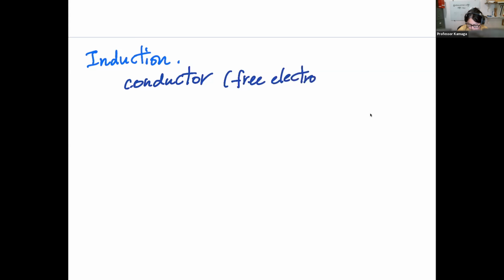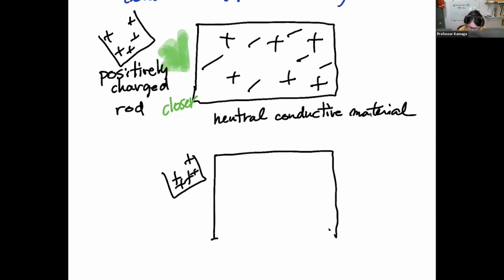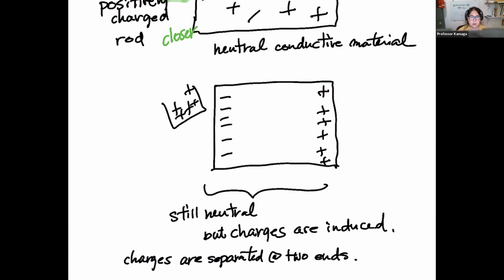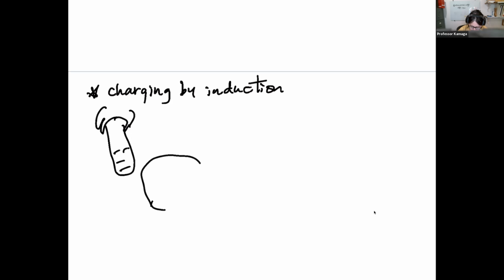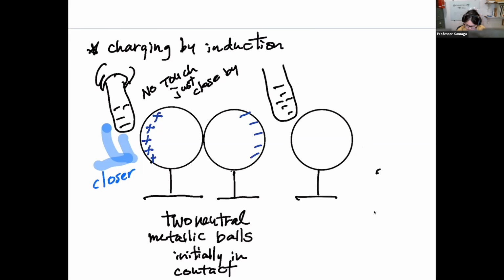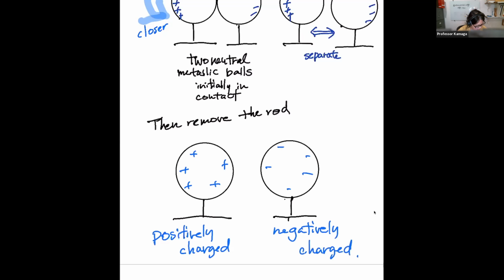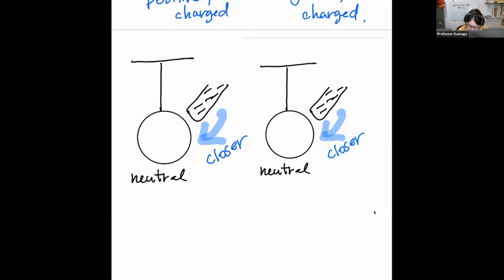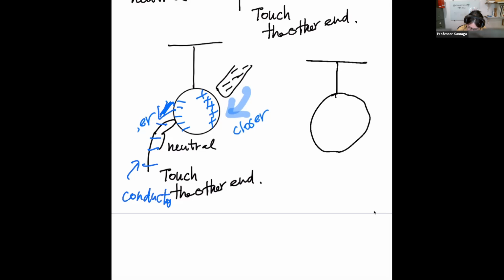Chapter 22 part5: Induction and Charging by Induction